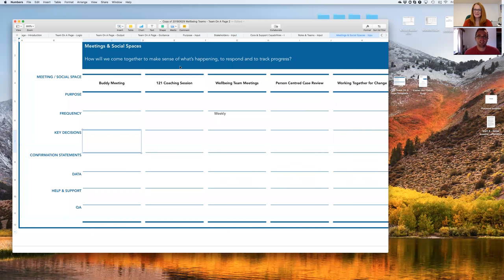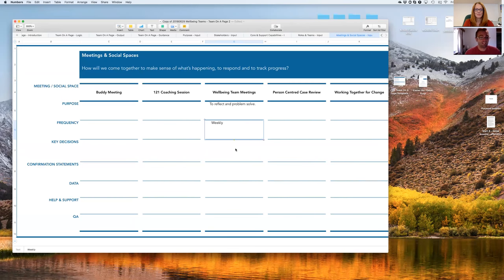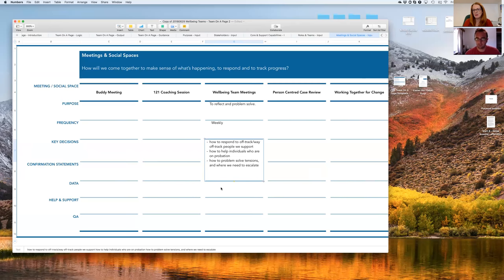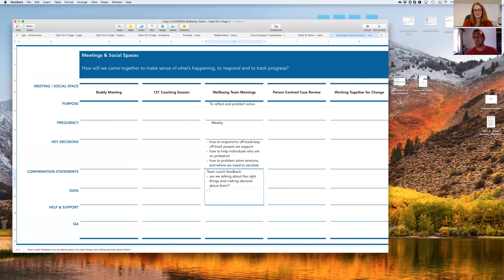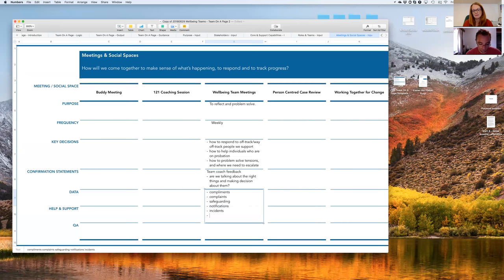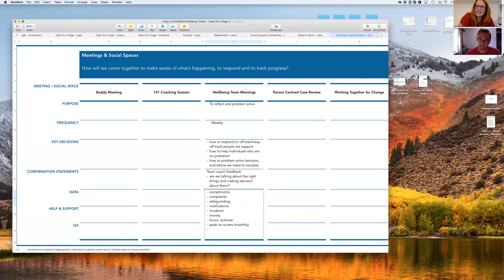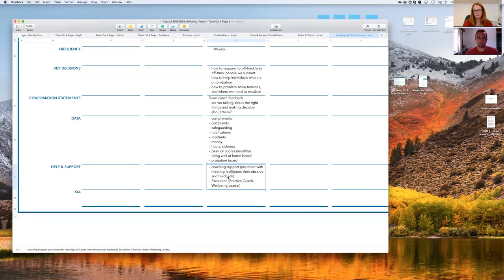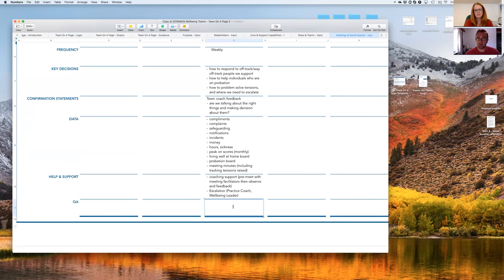Conversations with Andy about quality (3)